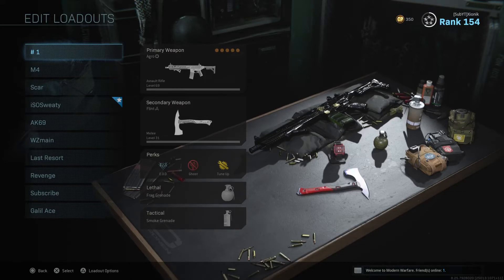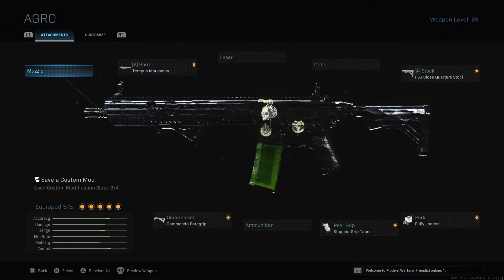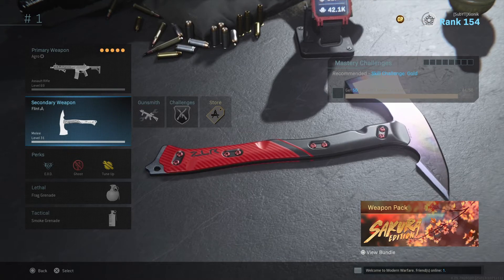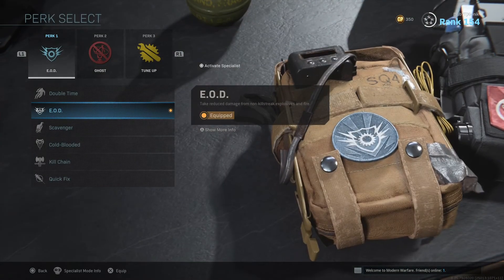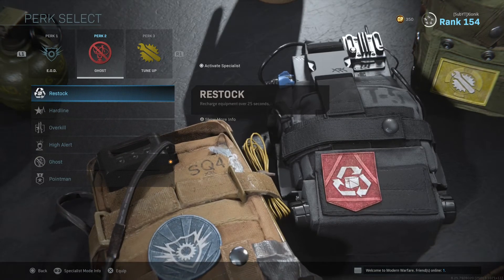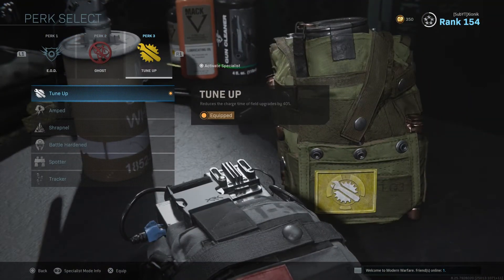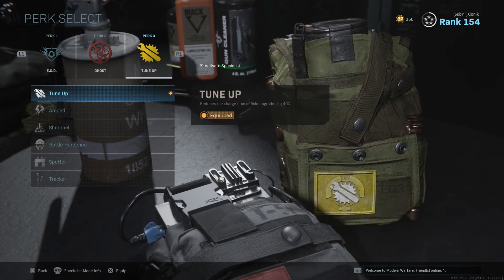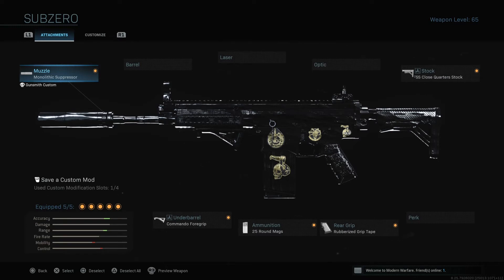Modern Warfare-My Top 5 Search Classes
These are the top 5 Search and Destroy classes that i use in Modern Warfare, these are in no particular order just my main go to classes when i want to turn on sweat mode lol. i hope you guys try these out and let me know down in the comments which one was your favorite! ill do an updated video on this if i find anymore favorites in this game!